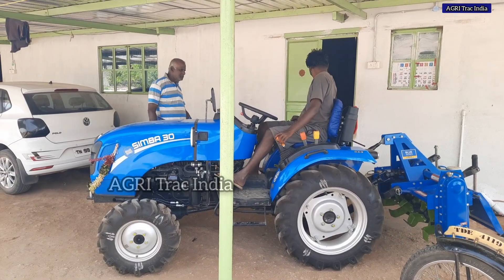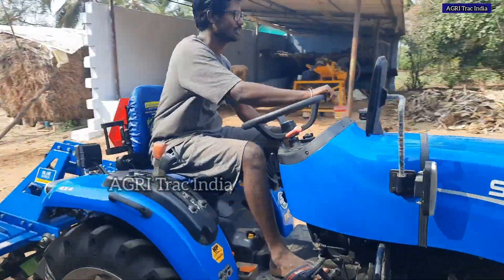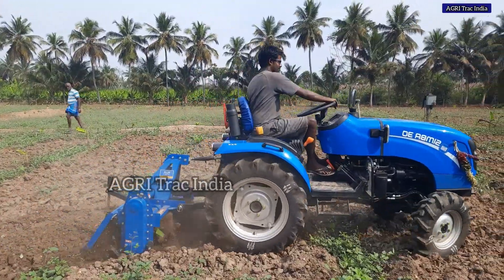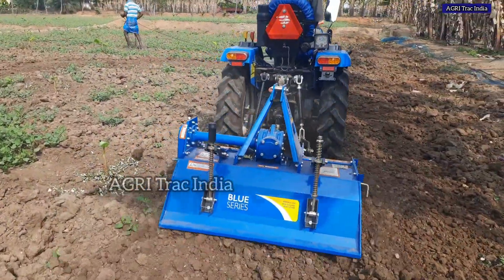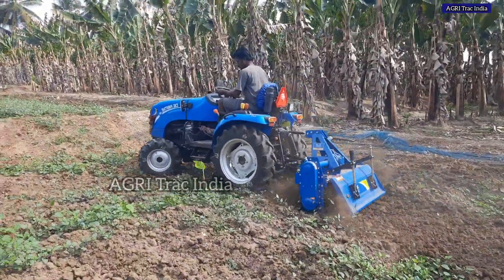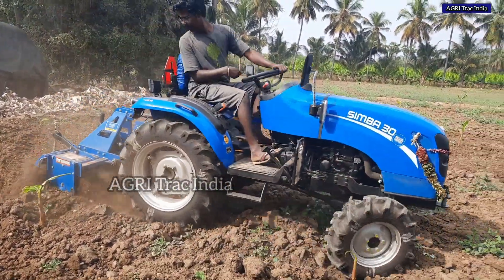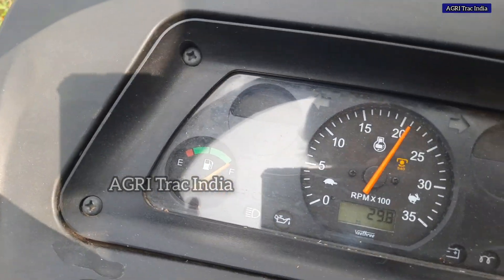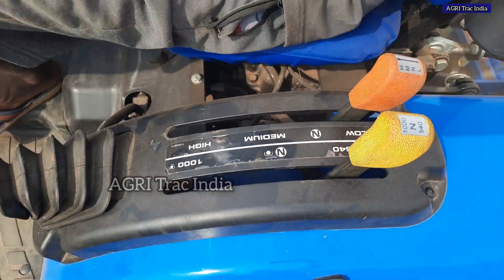New Holland Simba 30 4WD Tractor Rotavator Performance | New Holland mini Tractor Simba 30 4WD